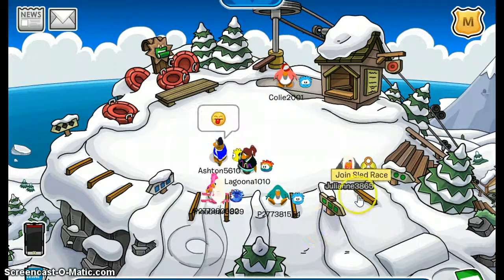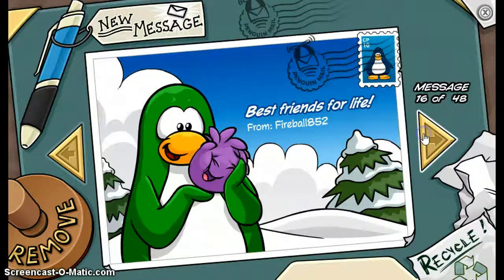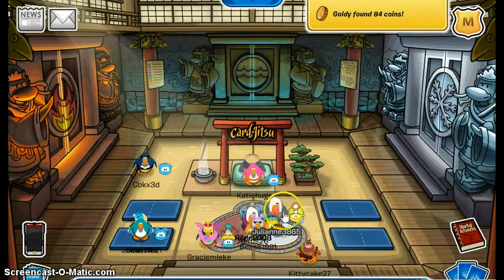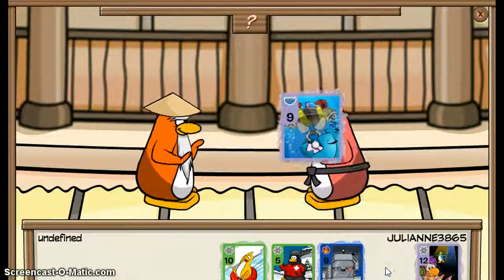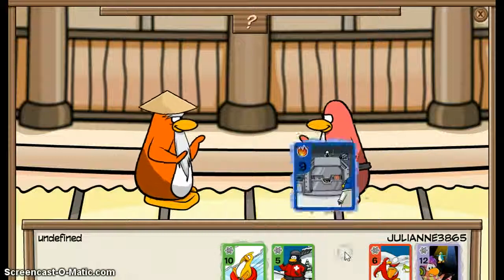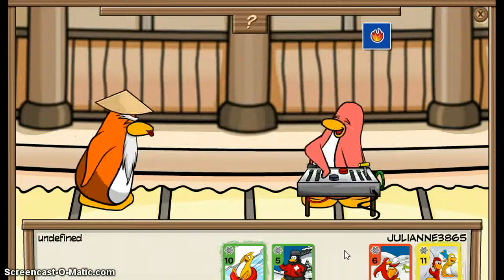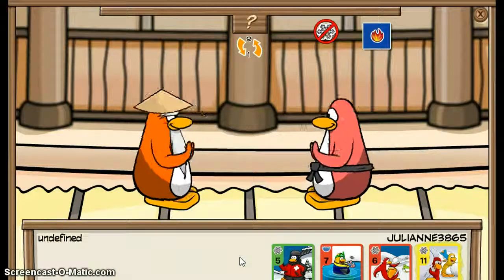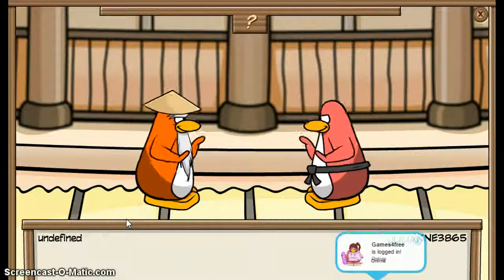Club Penguin Orange Sensei Glitch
Today I'll be showing you how to see an orange Sensei.